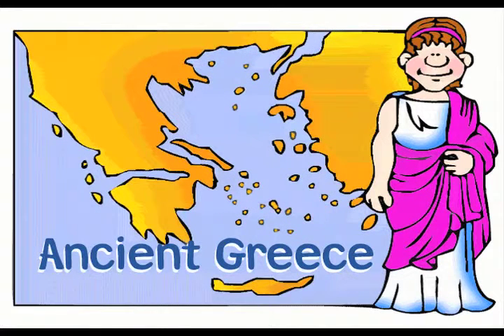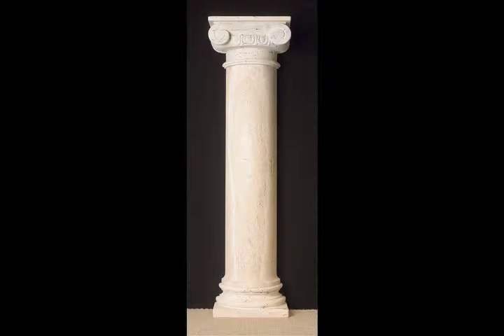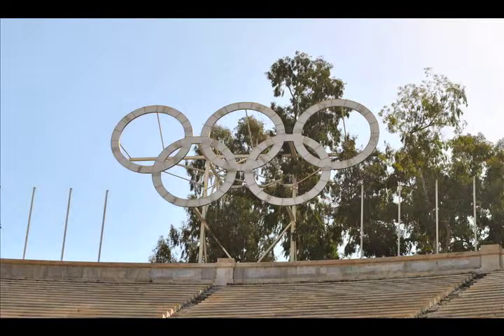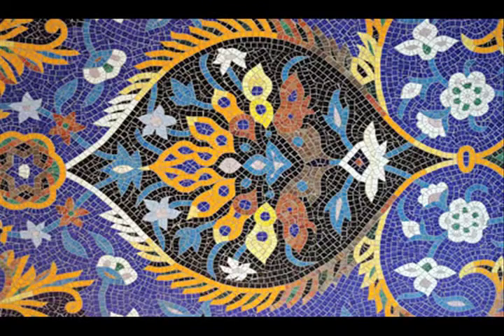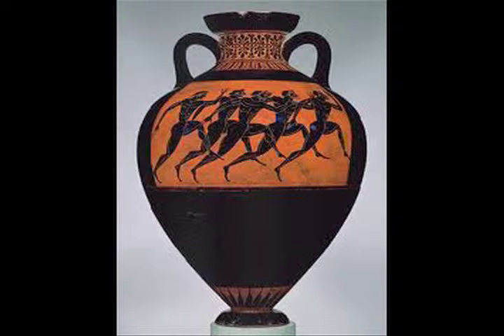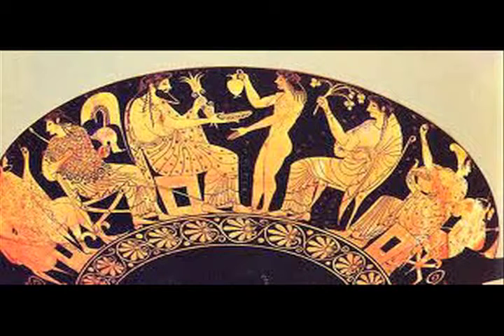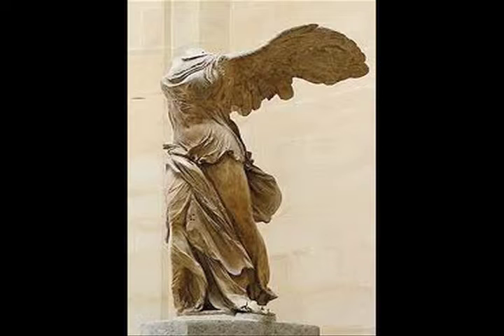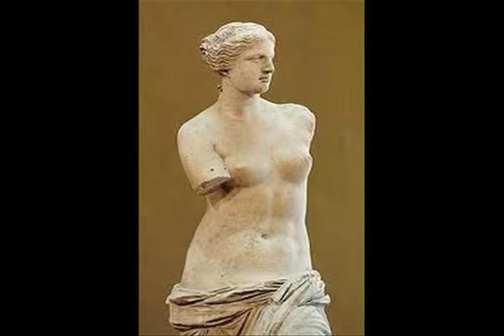History in Greece.mov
Art History Project- Edited by Chris Orangeo and voice over provided by Jason Hess. 2011